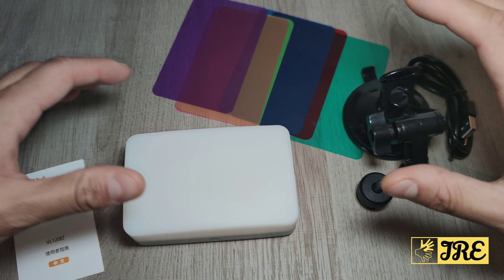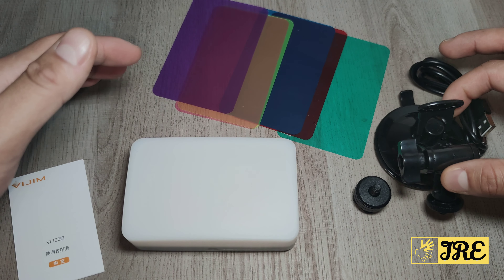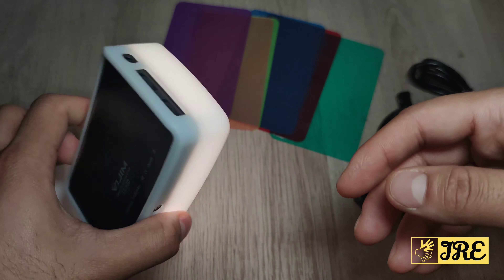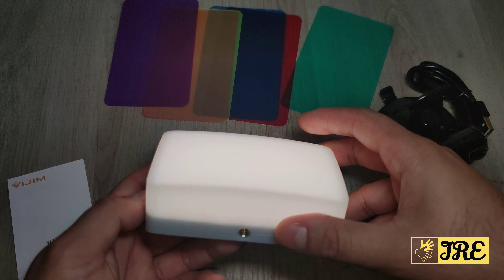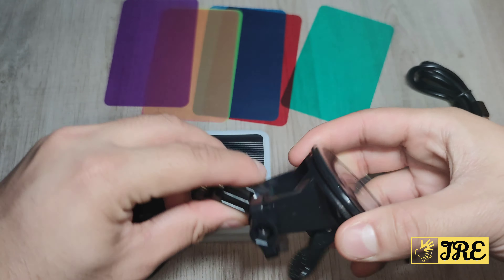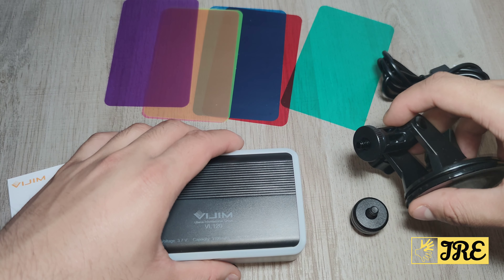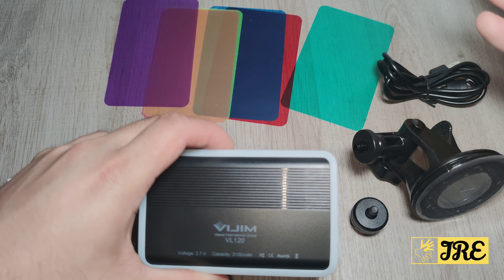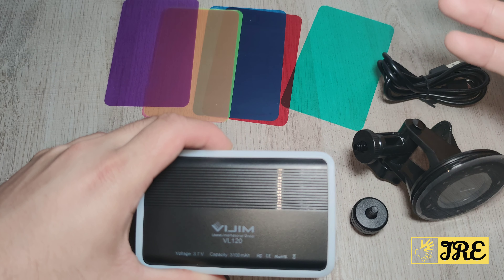Vijim VL120 LED Video Light (Review)